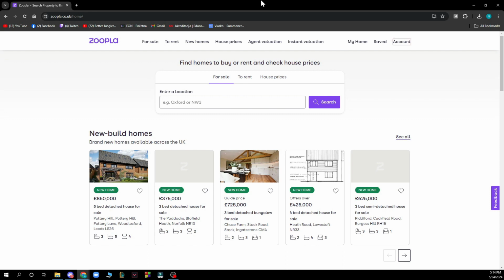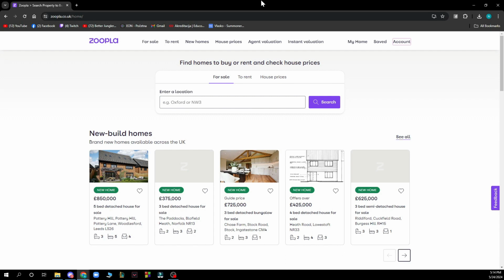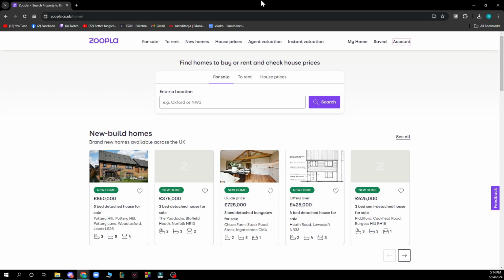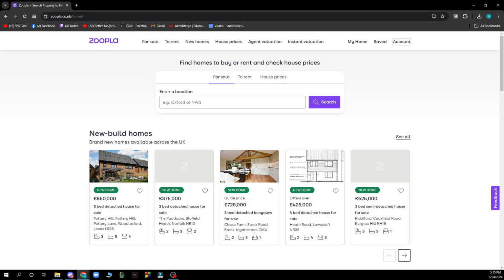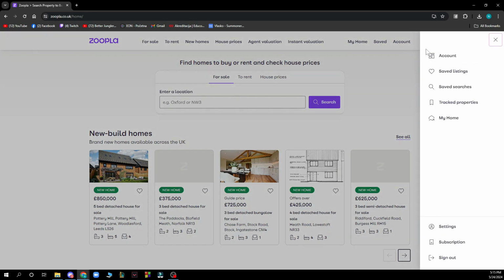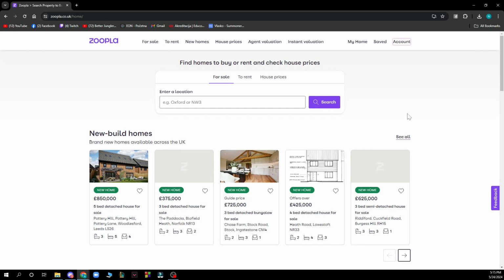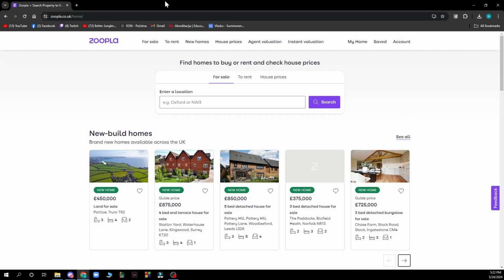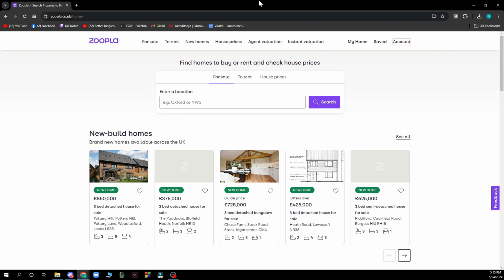How To Unsubscribe from Zoopla Emails (Easiest way)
In this video I will show you How To Unsubscribe from Zoopla Emails. It would be good if you watch the video until the end so that you don't miss important steps.